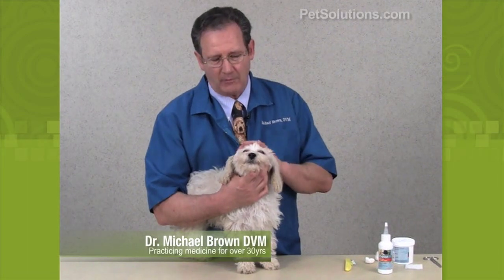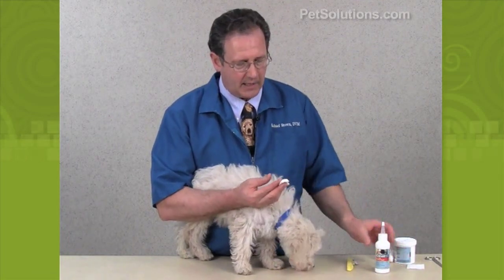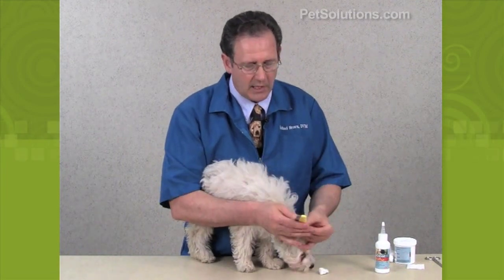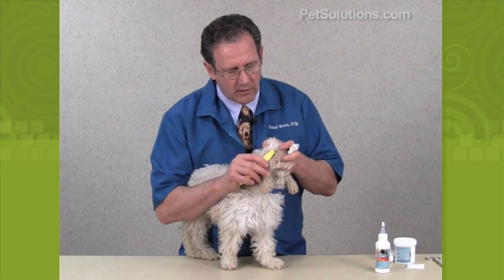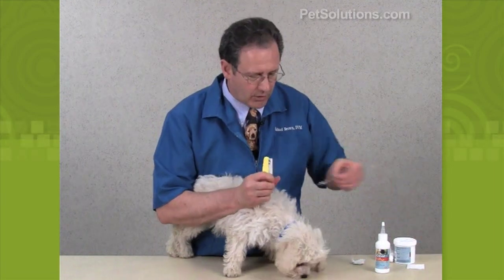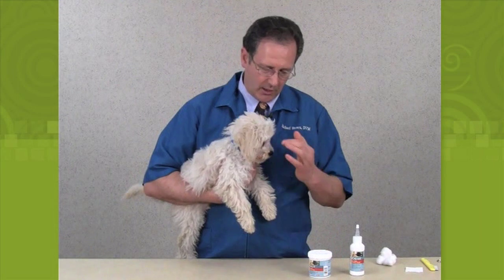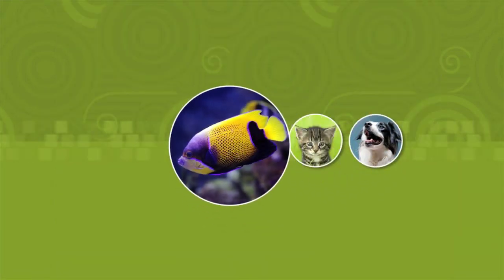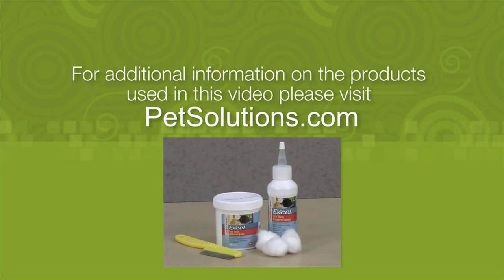PetSolutions: Remove Tear Stains from Your Dog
Get tips on how to safely remove your dog's tear stains with Dr. Brown from PetSolutions. Poodles and other dogs with white fur tend to get brownish stains around their eyes due to drainage. With some safe formulas, a little patience, and some simple grooming, your dog can have his bright eyes back!